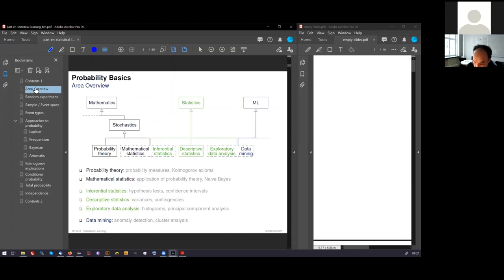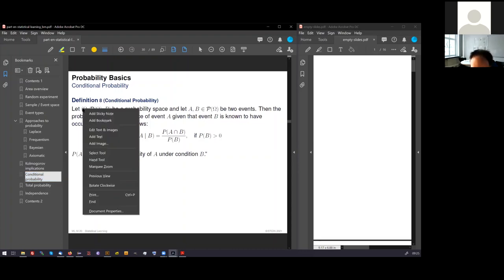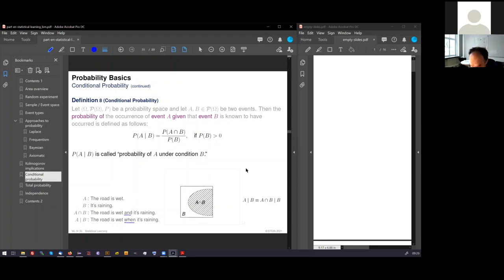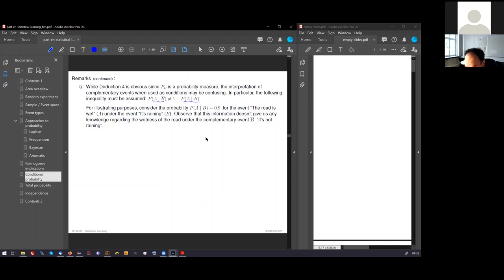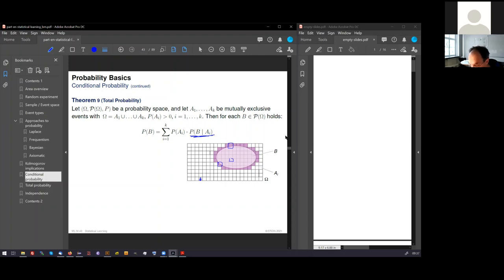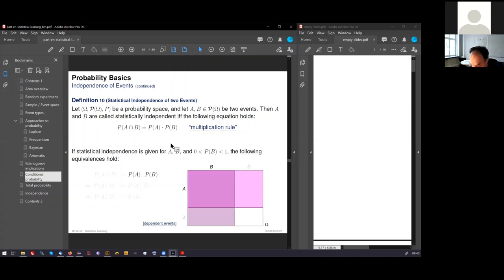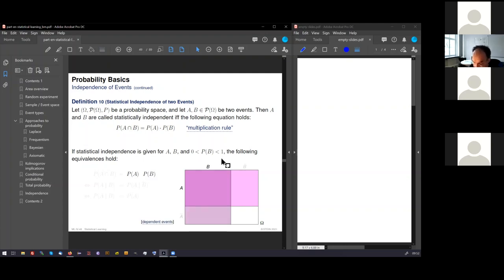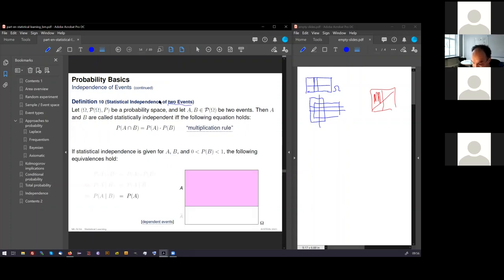Machine Learning » Statistical Learning » Probability Basics (2/2)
Part. Statistical Learning.
Unit. Probability Basics.